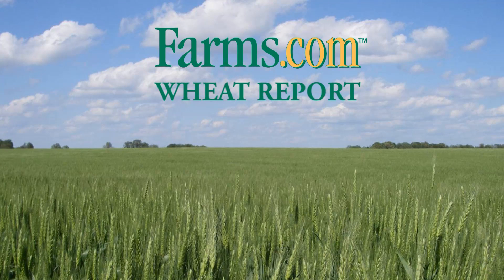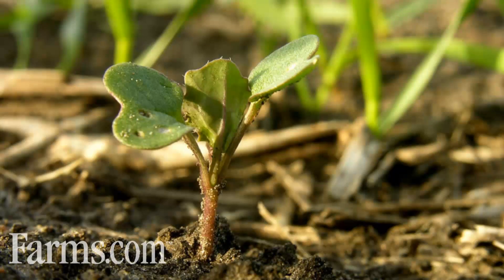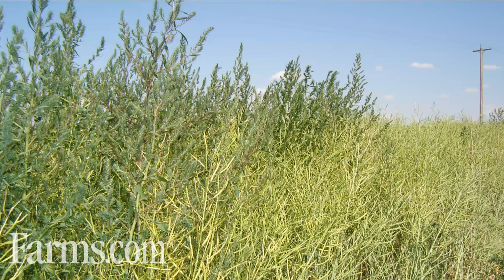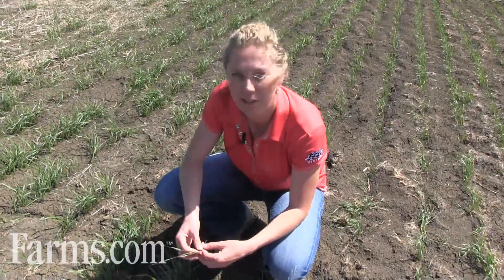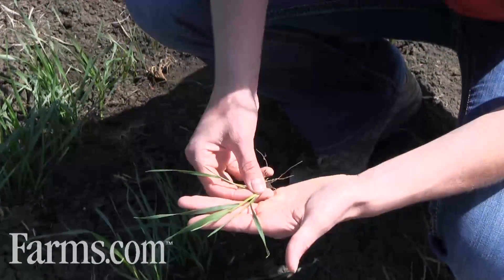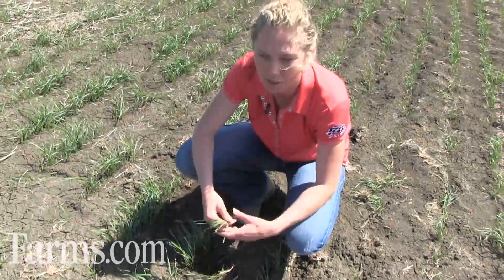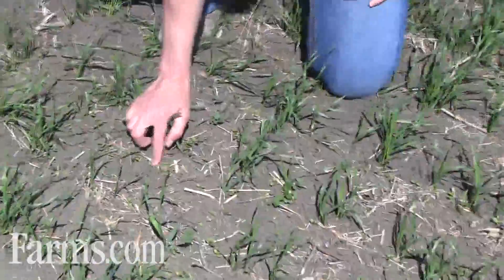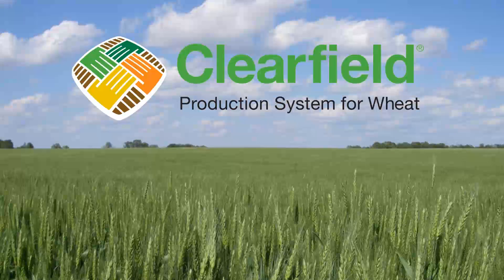Wheat Report: Controlling Tough Weeds with Altitude FX in Clearfield Production System for Wheat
Farms.com Wheat Report

Kristina shares some thoughts on how application timing and weed staging can improve weed control and maximize yields in the Clearfield Production System for Wheat.

To see additional Farms.com Wheat Report videos visit